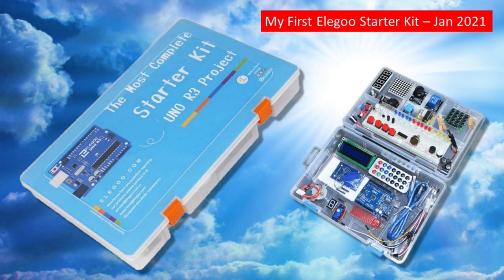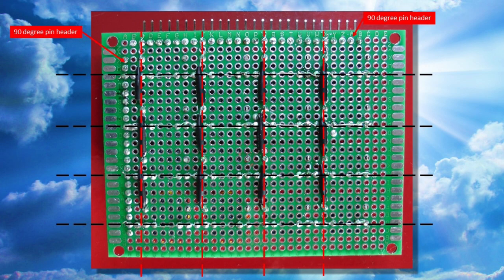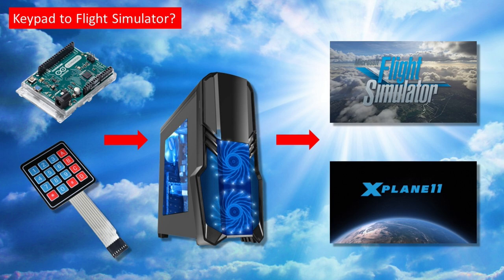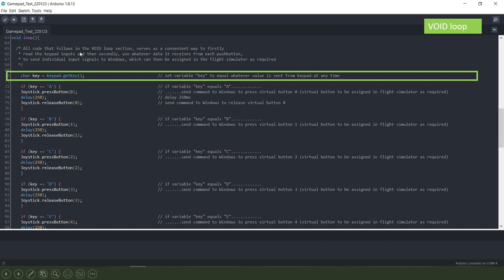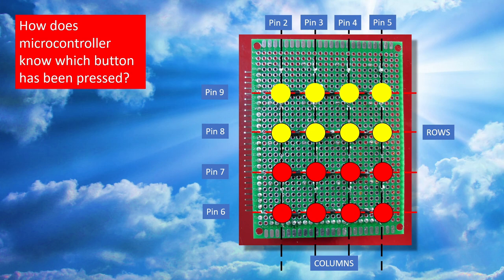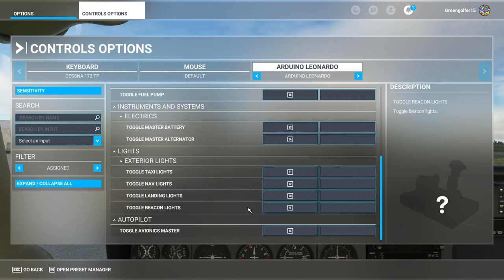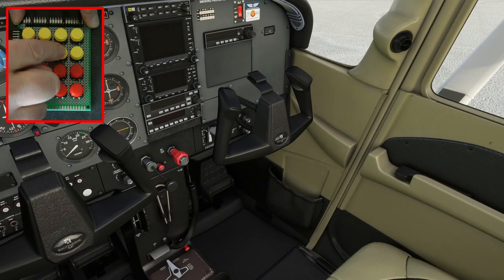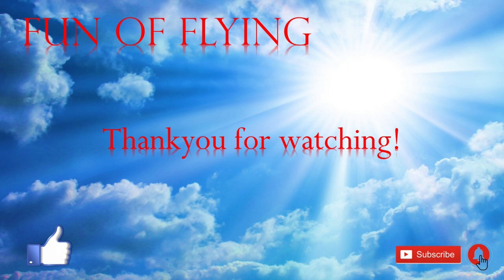Home Cockpit Design: Building a Keypad Circuit Board for ANY Flight Simulator using Arduino Leonardo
In this video today, I'll be showing you how to make a prototype fully functional 16 pushbutton keypad circuit board,  that can be incorporated into a home cockpit setup, in conjunction with an Arduino Leonardo microcontroller.

I will also be showing you how to write the required Arduino sketch code, so that the keypad will be instantly recognised by Windows and any flight simulator, for ease of command assignments.

Arduino Leonardo microcontroller

Double sided fibre glass prototype board

Pin headers

Soldering iron

Illuminated magnifying glass

Weller Helping Hands

Rosin flux paste

Solder with Rosin flux core

Solder iron tip cleaner